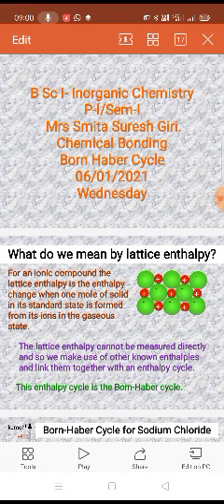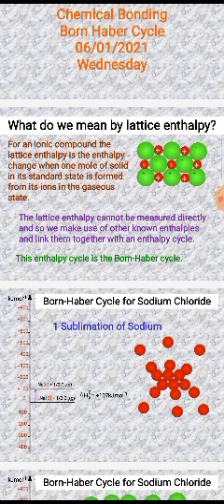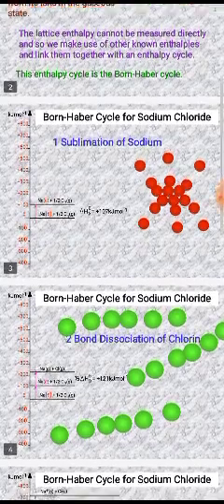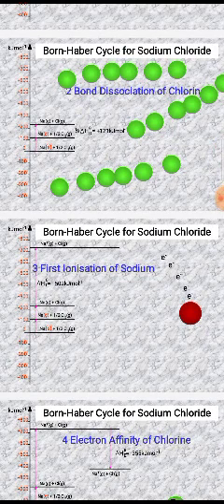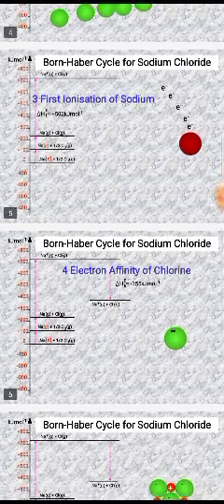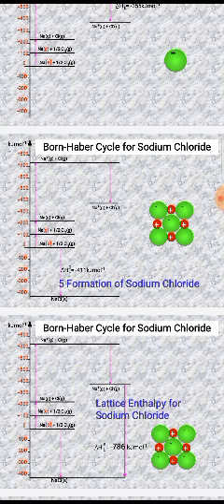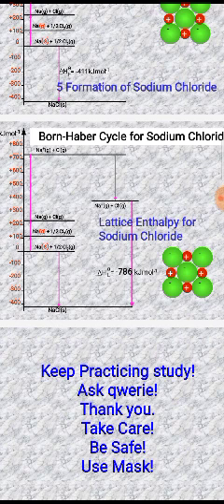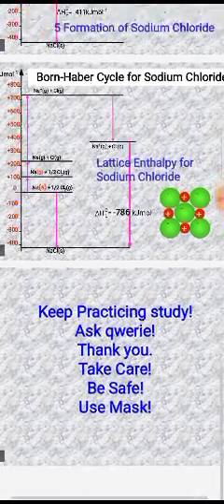BSc l , Sem l , chemical bonding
Chemical bonding by Dr.Mrs Smita S. Giri